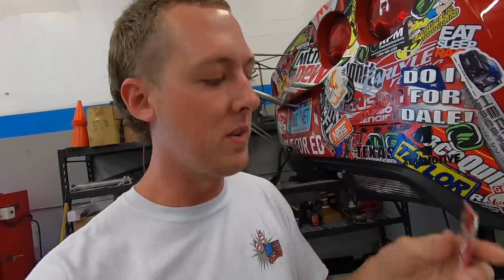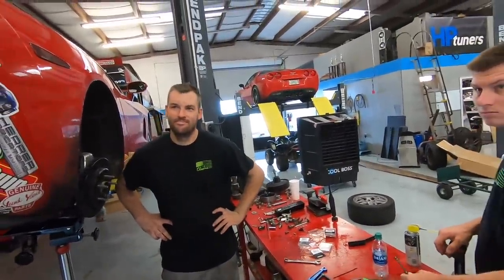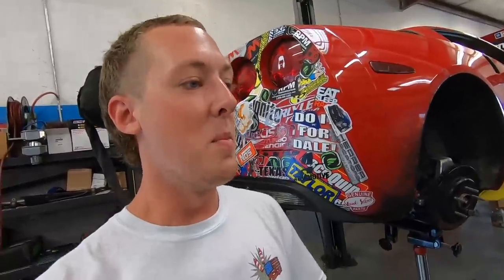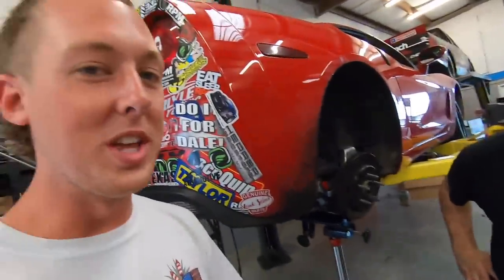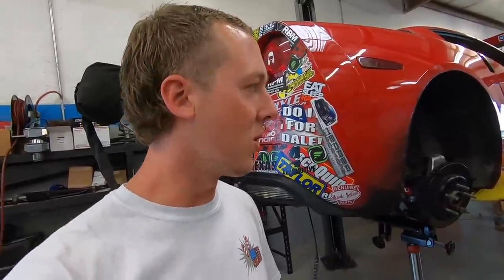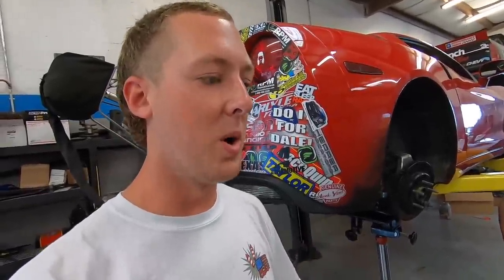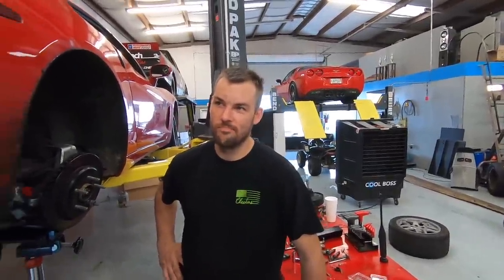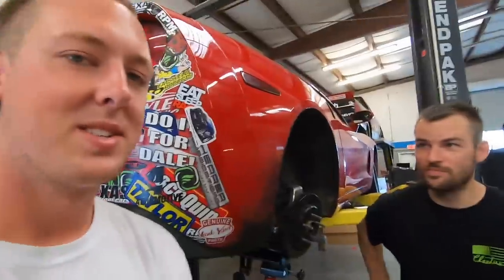Help Us Find a Future Project Car... (Hopefully Our First Mopar)